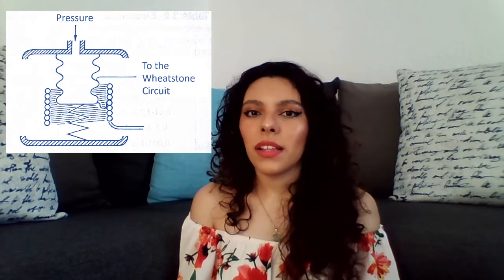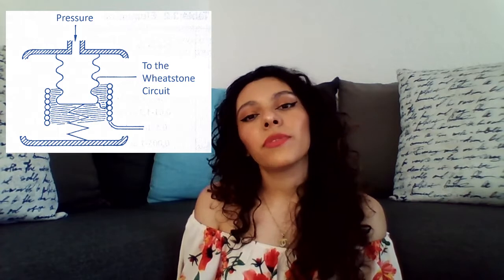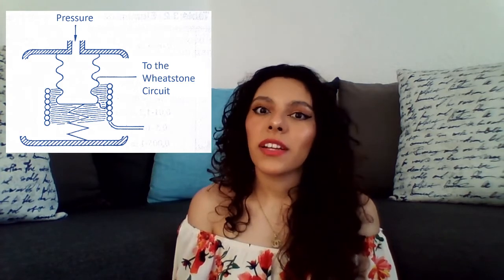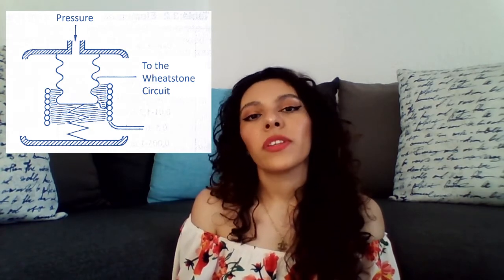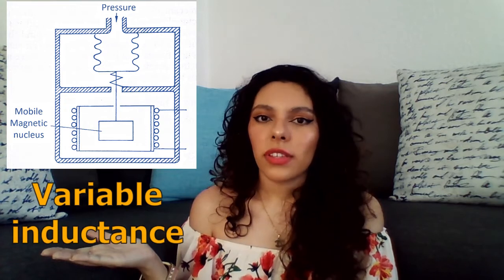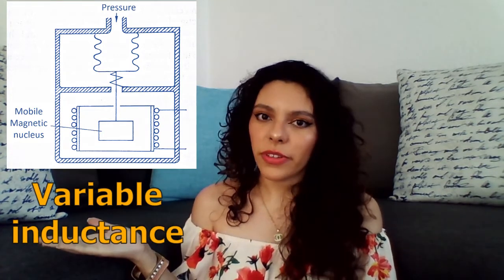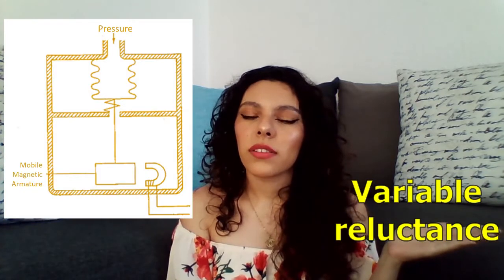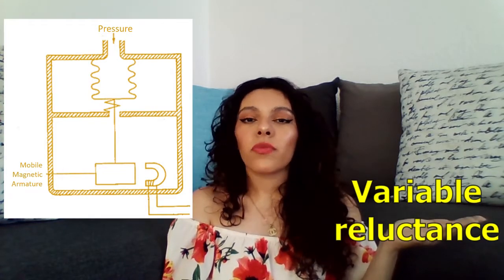Pressure measuring: Electromechanical Elements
Definition 0:07
Clasification 0:18
   Resistive 0:30
   Magnetic 0:50
     Variable Inductance 1:01
     Variable Reluctance 1:18
   Capacitive 1:52
   Strain gauges 2:20
      Bonded 2:41
      Unbonded 2:49
      Diffused silicon 3:16
   Piezoelectric 4:07
Comparative table of all these elements 5:01

Bloopers 5:19